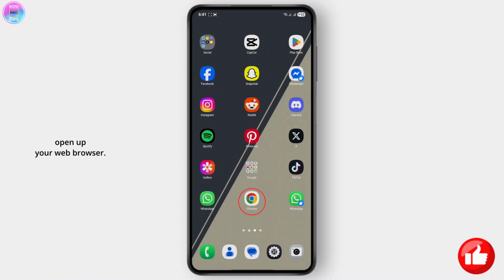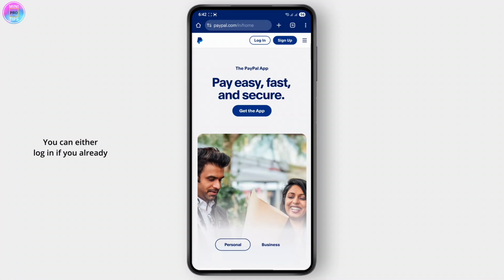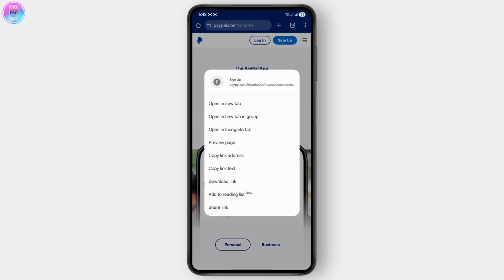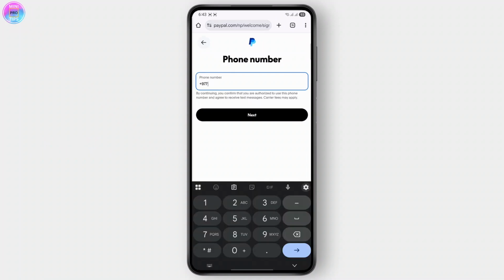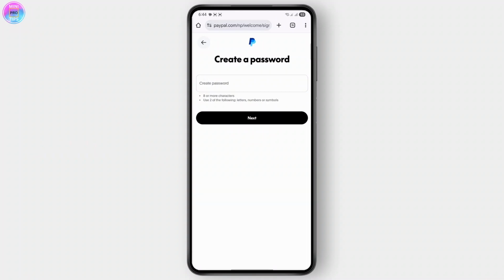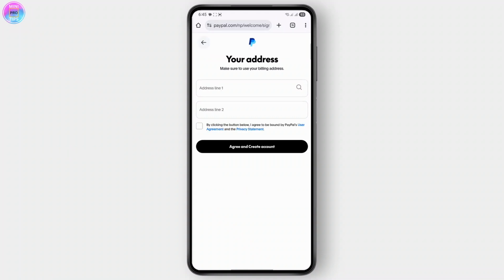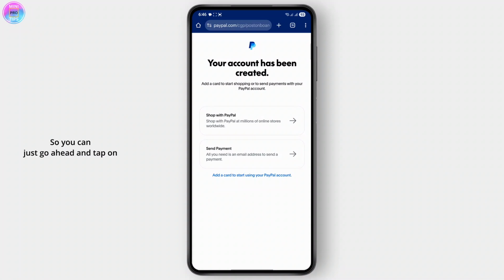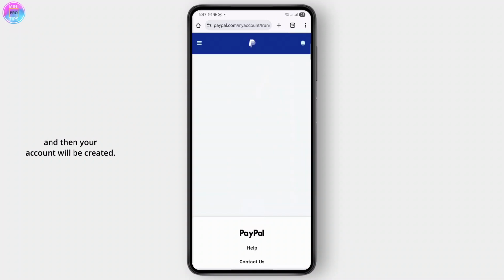How to Create a PayPal Account Without Card?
Want to create a PayPal account without using a debit or credit card? This video will guide you through the steps on how to create a PayPal account without a card quickly and easily. Whether you're asking, "How do I make a PayPal account without a card?" or need help setting up PayPal without linking a card, this tutorial has you covered. Learn the steps to register, verify, and use your PayPal account without adding any payment card. Watch now to see how you can create a PayPal account without a card today!

Timestamps:
00:00 How to Create a PayPal Account Without Card?
00:06 How Do I Make a PayPal Account Without a Card?